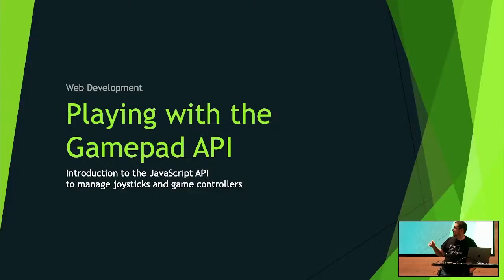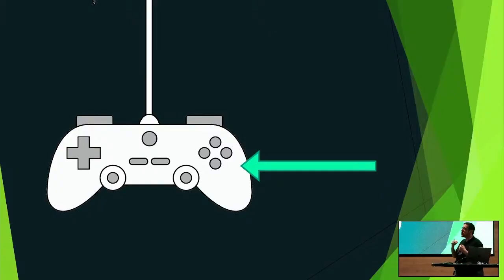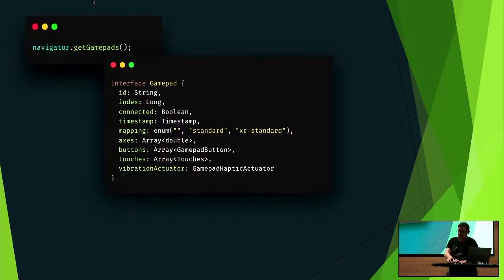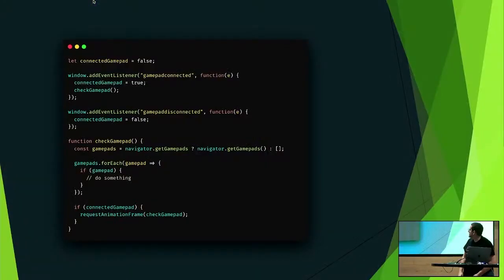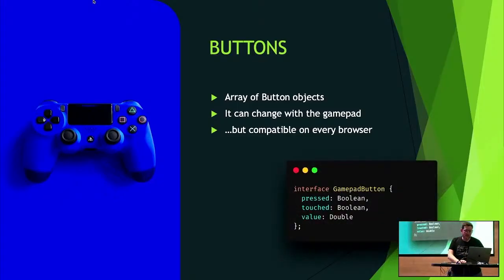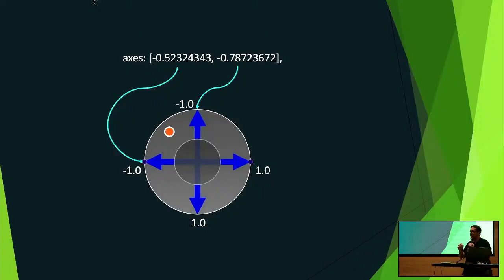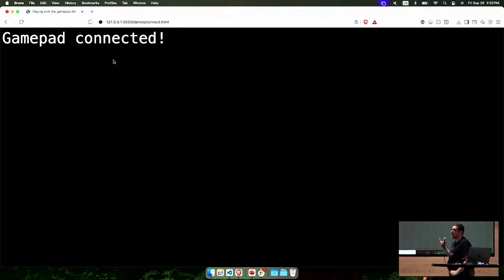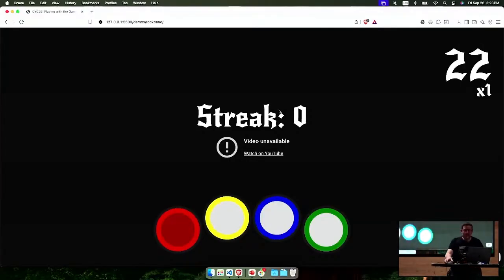Playing with the Gamepad API: Using Game Controllers with JS - Alvaro Montoro